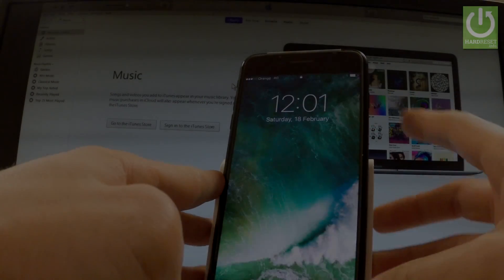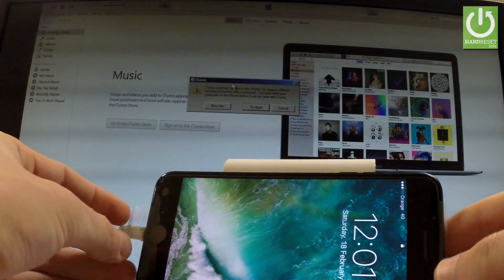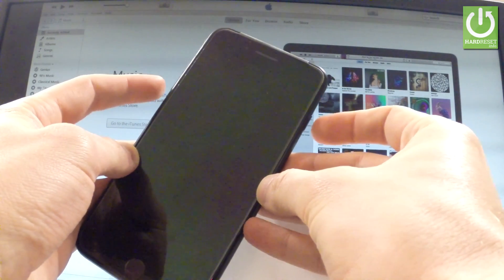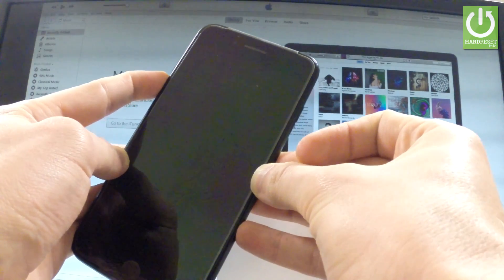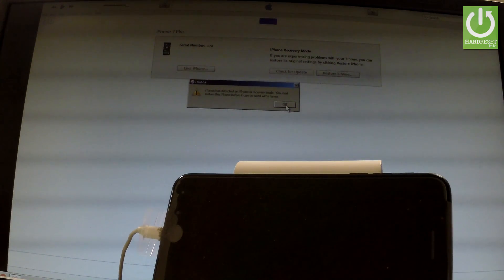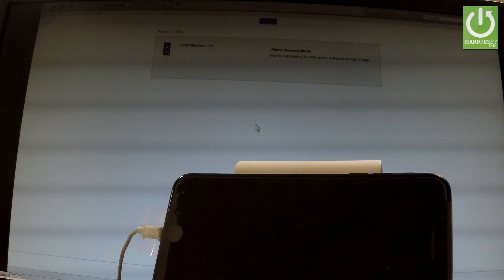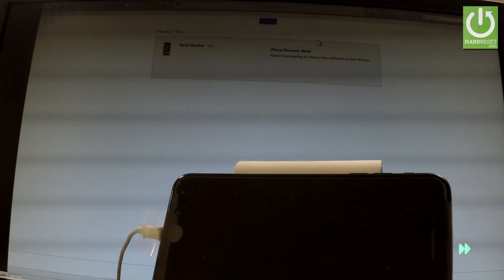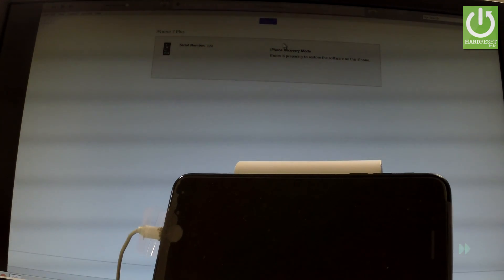Hard Reset APPLE iPhone 7 Plus - Bypass Passcode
If you forgot a passcode on your APPLE iPhone 7 Plus you can perform the hard reset operation. Enter the DFU Mode and connect your iPhone to iTunes. You may restore there the iPhone and erase all personal data.

How to hard reset APPLE iPhone 7 Plus? How to remove passcode in APPLE iPhone 7 Plus? How to format APPLE iPhone 7 Plus? How to delete all data in APPLE iPhone 7 Plus?